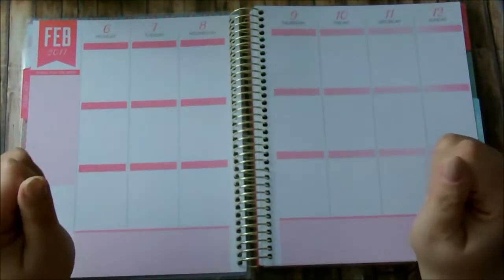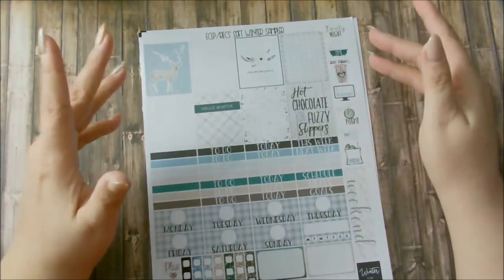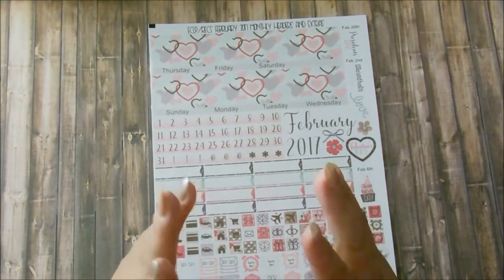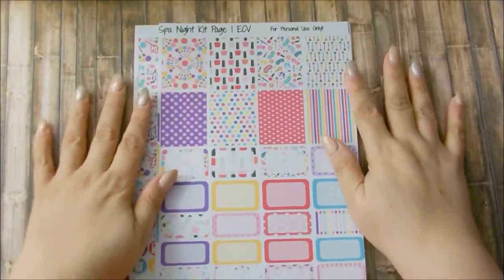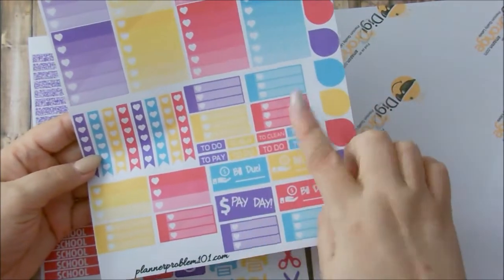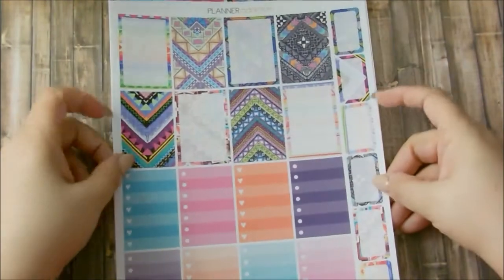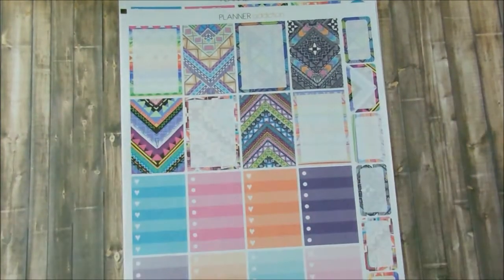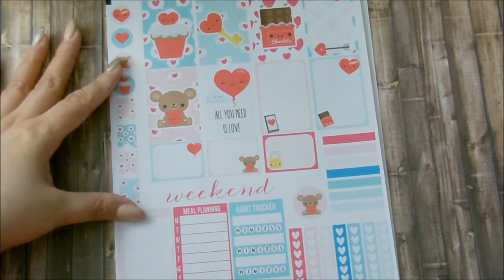Free Printable Sticker Haul #2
If you’re here early……HD is coming.  Hi My Loves! So since I love using printable for my planning needs, I decided to do another haul. For planner like myself, who are on a budget, these blogger are on point with their designs and cut files.